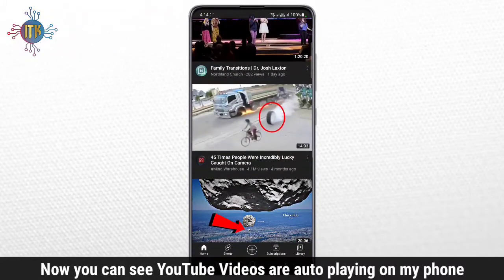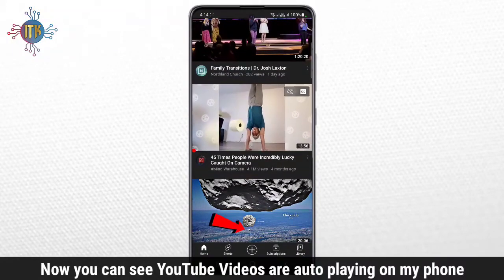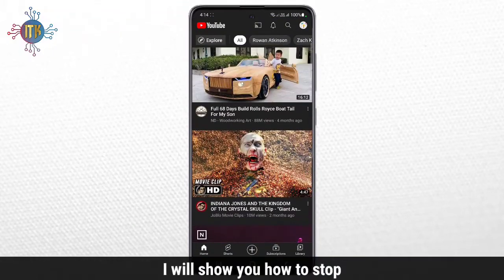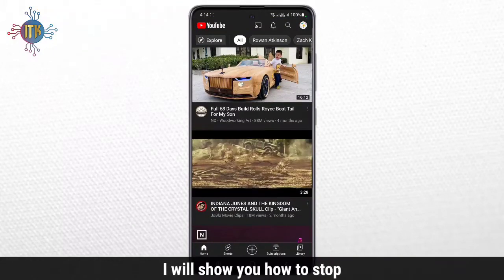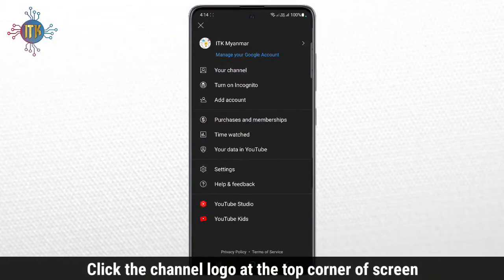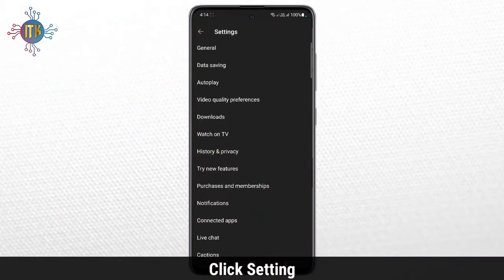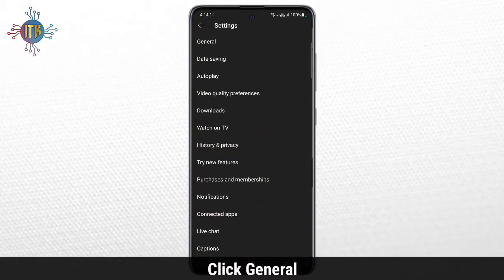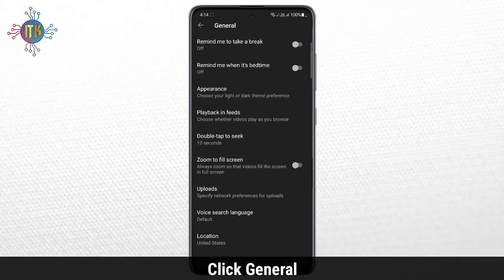How to stop YouTube from auto playing video while scrolling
I will show you how to stop the YouTube video auto playing while scrolling.

ကျွန်​တော်တို့ IT & Knowledge Sharing က​နေ
​အောက်ပါ သင်တန်း​တွေကို ​ရွေးချယ်တတ်​ရောက်နိုင်ပါတယ်

( 5,000 Ks Life Time )

( 3,000 Ks Life Time )

လက်ရှိသင်တန်းသား ၆၀၀ တက်​ရောက်​နေပါပြီ။

My name is Kyi

From this channel, I upload about IT & Knowledge, tutorial videos, social media tips and tricks and so on

Your Questions
How to create wave money account
Wave money account ဖွင့်နည်း
Wave money အကောင့်ဖွင့်နည်း
myanmar
wave money အကောင့်ဖွင့်နည်း
how to use discord
how to setup discord
discord for beginners
how to setup a discord server
myanmar keyboard
gboard
how to translate myanmar to English
gboard for android
google gboard
gboard tips and tricks
gboard tips and tricks android
google gboard for android
gboard tips and tricks in hindi
gboard hidden features
gboard tricks
gboard keyboard tips
google keyboard tricks
gboard features
cool gboard tips and tricks
gboard keyboard settings
gboard settings
gboard keyboard tips and tricks
facebook secret tips
secret tips in facebook
facebook hidden feature
facebook hidden features
facebook secret tricks
facebook tips and tricks
facebook tricks
setup facebook business page
how to make a facebook page
create facebook business page
facebook business page tips
professional ကျကျ facebook page ထောင်နည်း
facebook page လုပ်နည်း
how to create a facebook business page - step by step instructions
2021 android apps
Top apps for android
Top apps for iphone
android applications
best applications
best apps
best apps of the month
best free android apps
iphone apps
top 10 android apps
top 10 best android apps
top app for android
top apps
how to verify facebook account
how to verify facebook profile
how to verify facebook page
facebook blue badge
how to verify facebook account 2021
apply for facebook blue badge
facebook profile verification with blue badge
facebook verification
blue badge facebook profile
blue badge facebook profile 2021
facebook profile verification link
how to verify facebook account 2022
facebook profile verification badge
blue verification badge
how to edit video in mobile
kinemaster video editing
kinemaster tutorial
How to edit video in kinemaster
how to use kinemaster
tutorial kinemaster
kinemaster android
kinemaster pro
kinemaster editing
kinemaster edits
kinemaster full tutorial
video editing tutorial
mobile video editing tutorial
how i edit my youtube videos
How to edit videos for youtube
How to add subtitles to a video
how to see facebook password
show facebook password
how to show saved facebook password on android
how to see phone screen in pc
how to cast phone to pc
how to see phone screen in laptop
mirror phone to pc
cast android to pc
connect mobile to laptop
How to cast phone to laptop
cast android phone to laptop
display phone screen to pc
stream android phone to computer
connect android to pc
mirror android display to laptop
display android screen to laptop
mirror android screen to pc
how to display mobile screen on pc
how to mirror android to pc
screen mirroring
how to stop youtube from playing video while scrolling
how to stop youtube video auto play
how to turn off youtube video auto play
how to turn off autoplay on youtube
youtube autoplay off
youtube autoplay off android
how to turn off autoplay on youtube laptop
youtube autoplay off but still playing
how to solve youtube autoplay video problem
how to turn off autoplay on youtube home screen
turn off auto play video on youtube home page